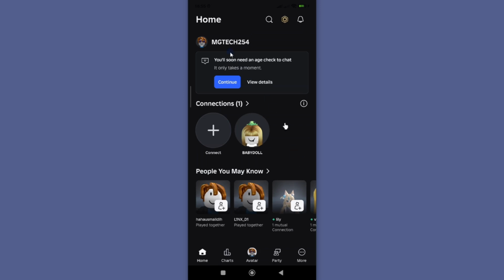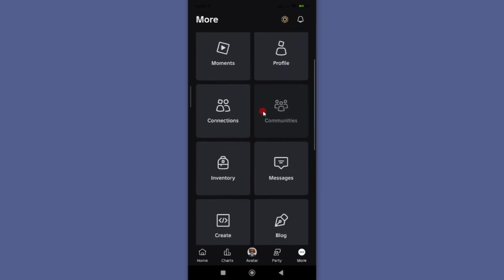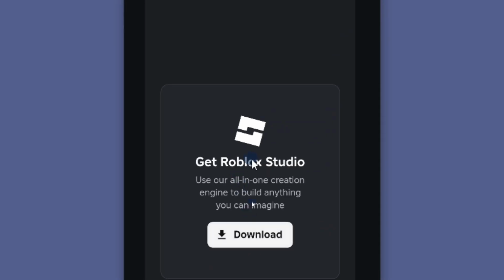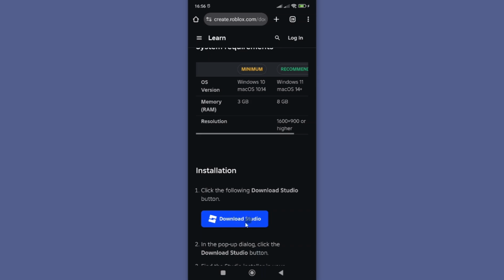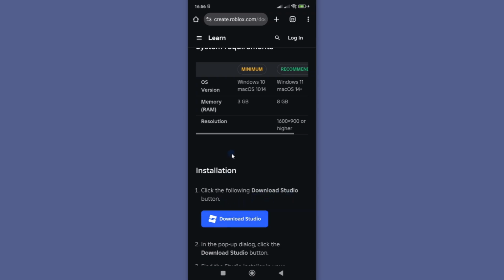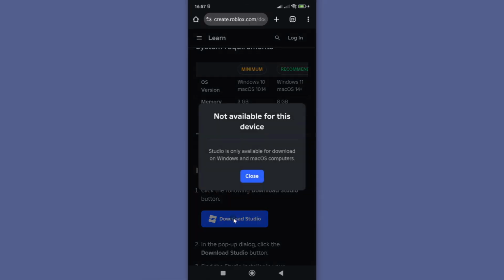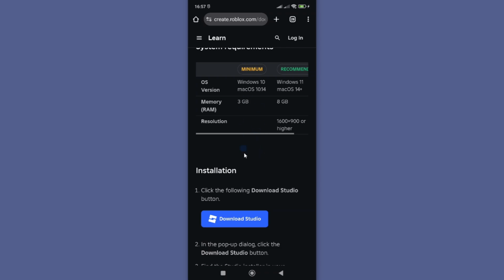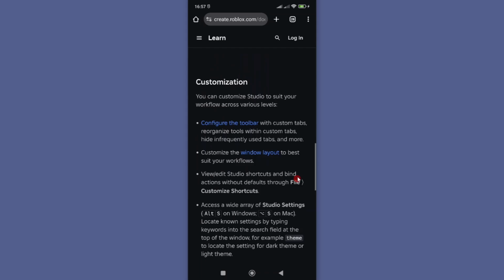How To Find And Join Community Of Creators On Roblox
Learn how to find and join the Community of Creators on Roblox. This quick tutorial walks you through where to access the creator hub so you can connect, collaborate, and grow as a Roblox developer.